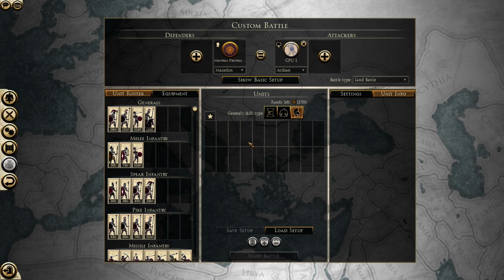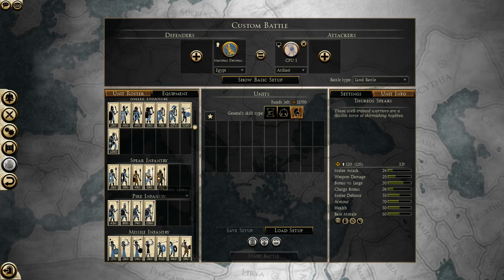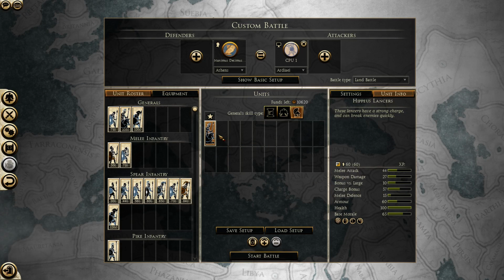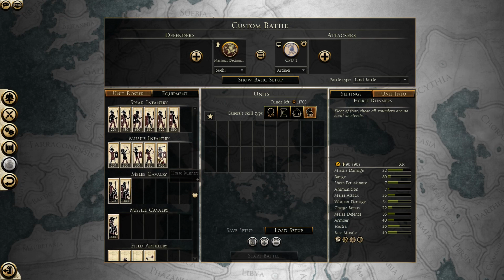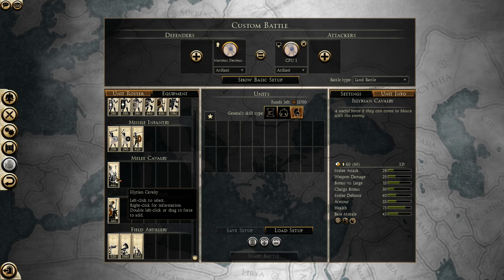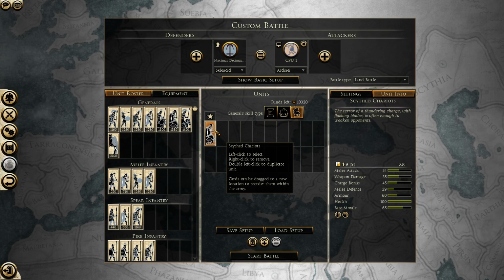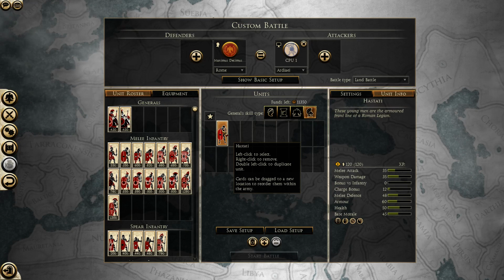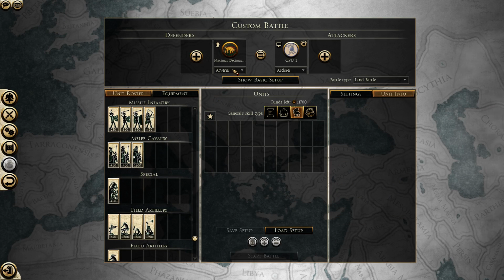Total War: Patch 16 Thoughts and Impressions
Patch 16 brings new factions and a host of balancing changes. I discuss them a bit here.

Issues/Ninja changes:
Mercenary Naked Swords for Pontus cost 380, not 480.
Pontus lacks Mercenary Cappadocian Cavalry.
Cost of Illyrian Thureos Spears is 580, not 380.
Tylis has no Celtic mercenaries instead of Dacian mercenaries.
Elephant HP increased
Cretan Archer shield removed.
Several changes to the battle maps.